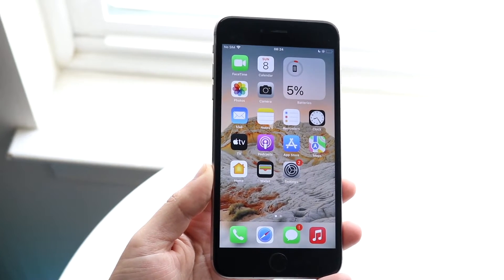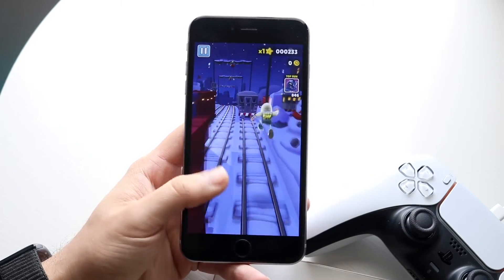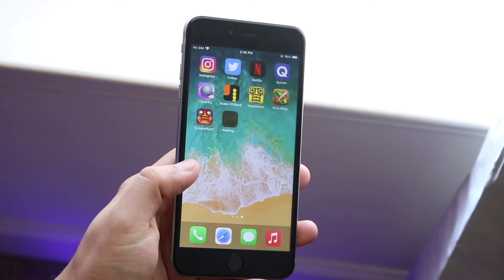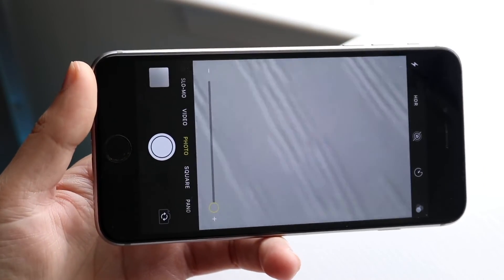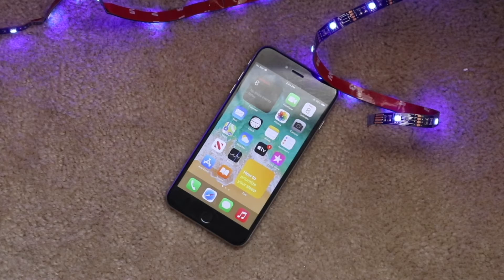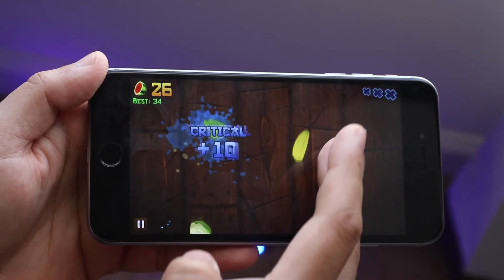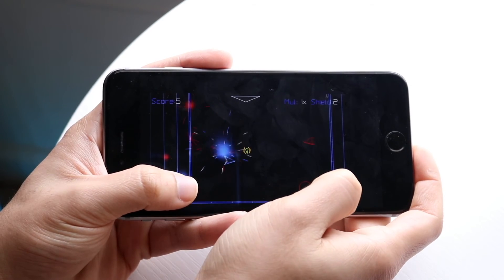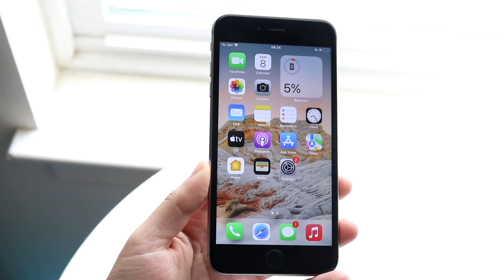iPhone 6S Plus In 2023! (Still Worth It?) (Review)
Let's take a look at the iPhone 6S Plus In 2023! (Still Worth It?) (Review)